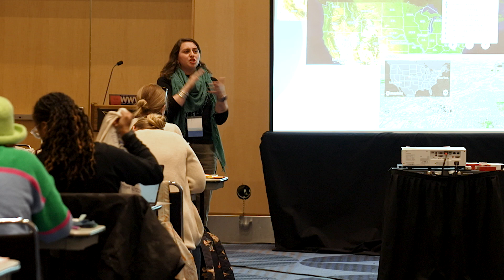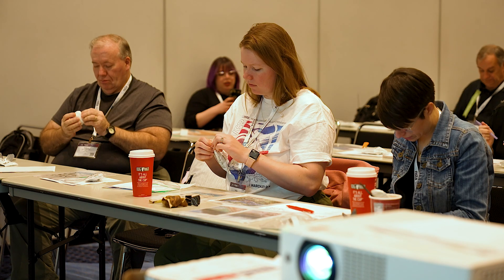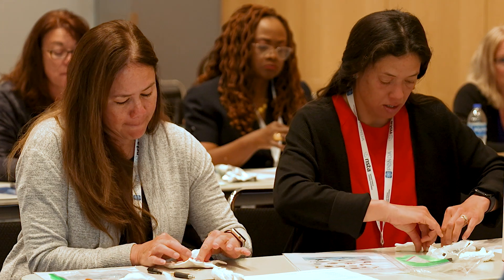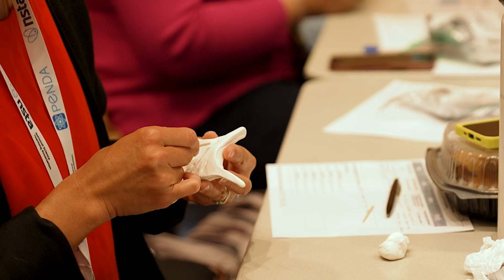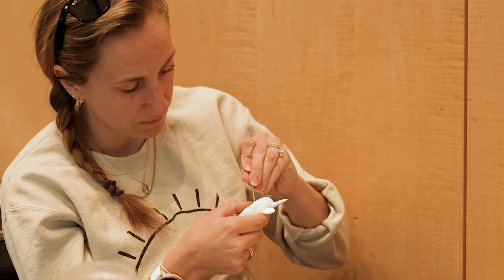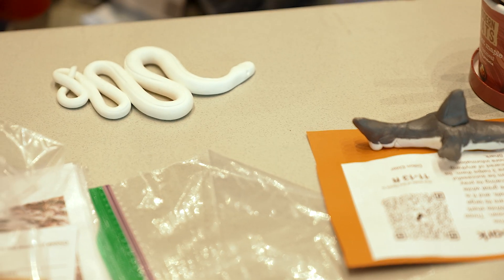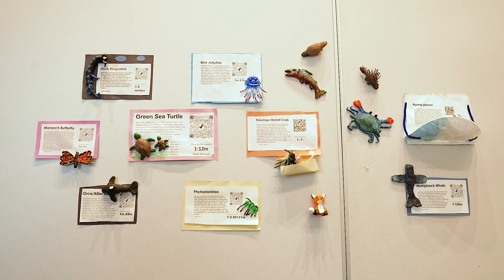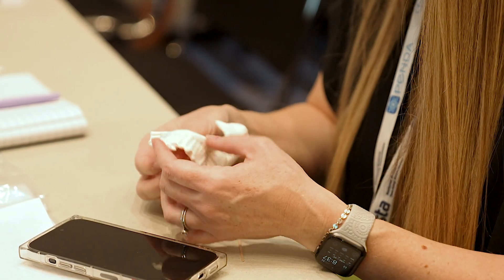Blending Art & Science in Environmental Education | Deborah Holman & Nikki Atkinson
Deborah Holman and Nikki Atkinson from Colorado's own Wellington Middle-High School tell NSTA TV about their interactive session at the intersection of art and science teaching.